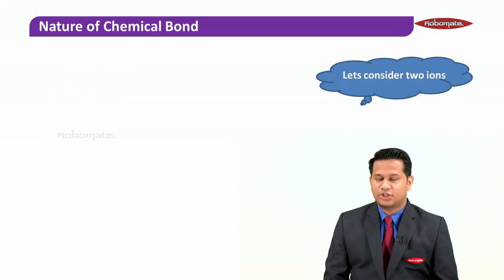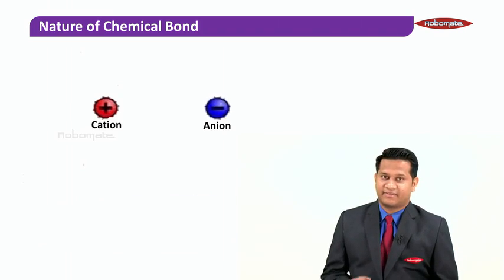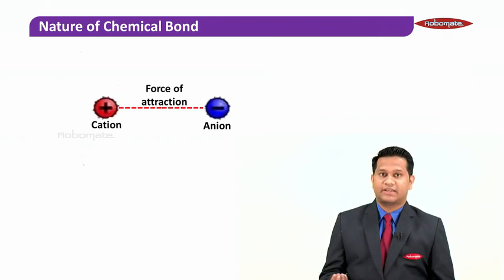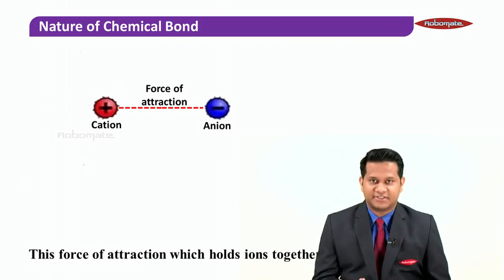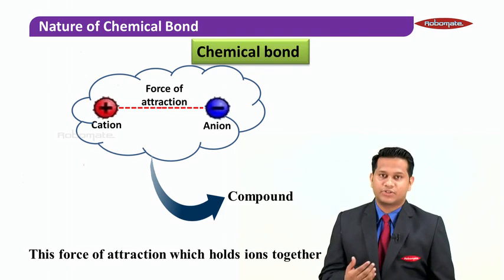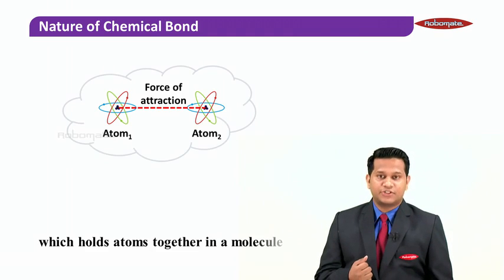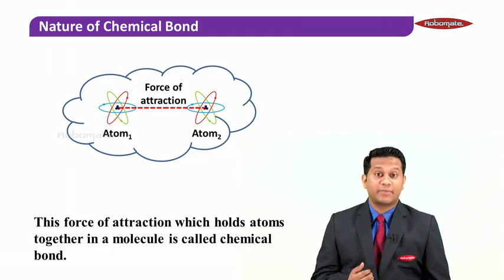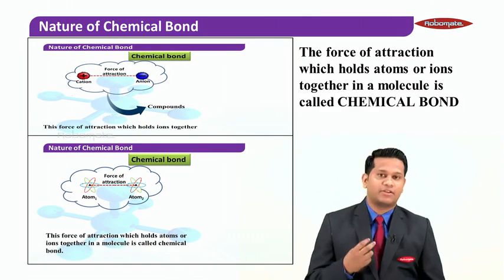CLASS XI MH - PCMB Chemistry -Nature of Chemmical Bond